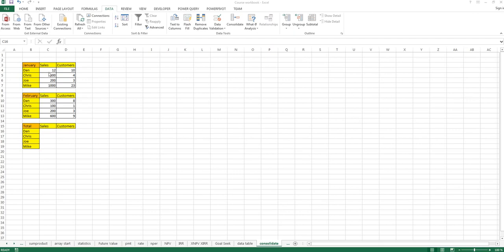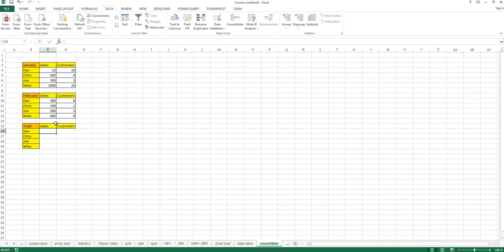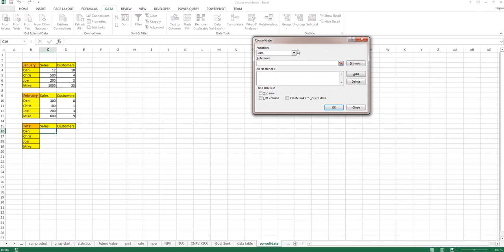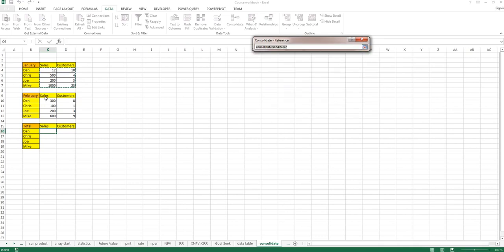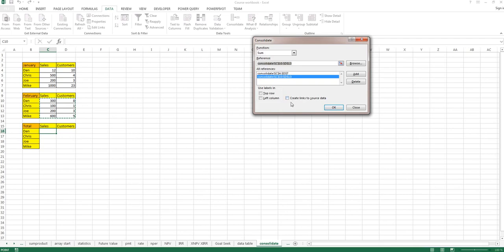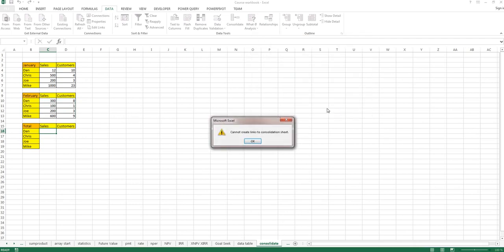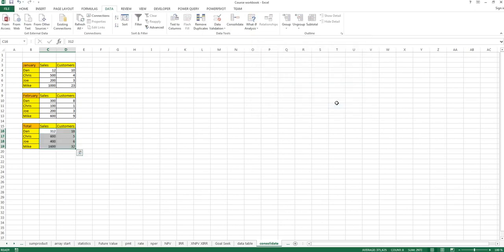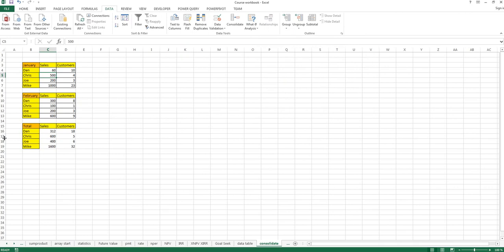№ 26 Data consolidation функц